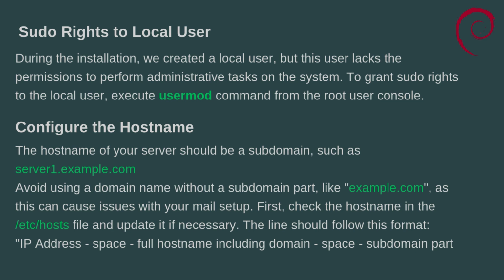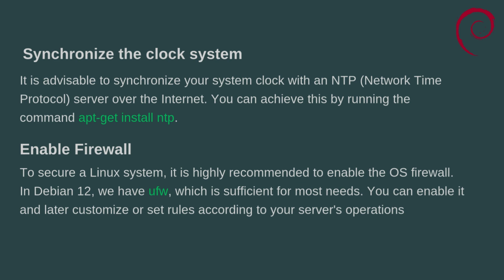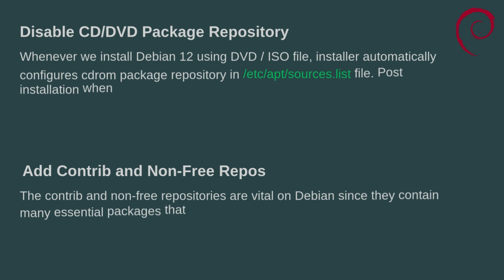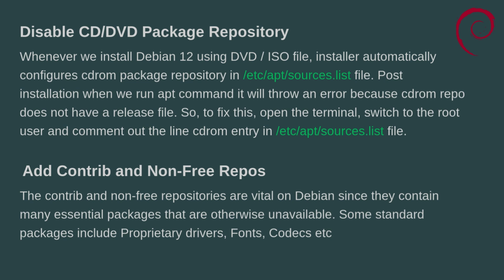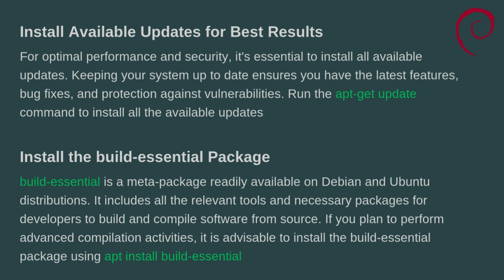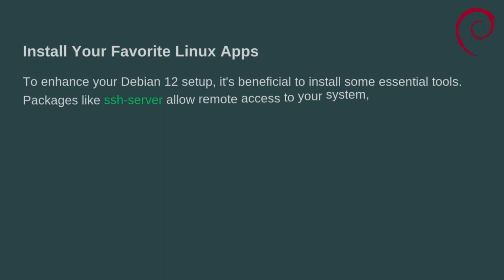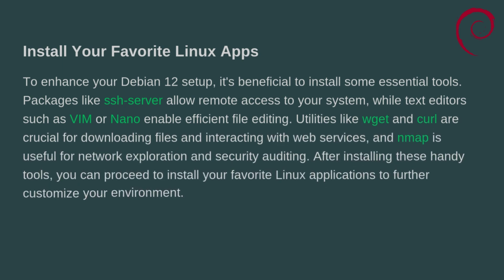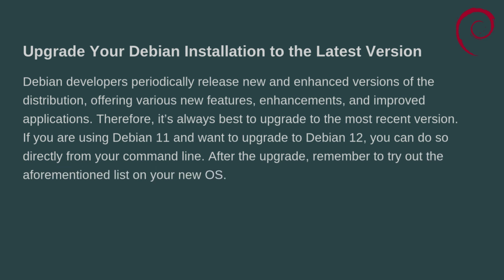Important Things to Do After Installing Debian 12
Discover the crucial steps to take immediately after installing Debian 12! In this comprehensive guide, we'll walk you through essential configurations and optimizations to ensure your Debian 12 system is secure, efficient, and tailored to your needs. Whether you're a beginner or an experienced user, these essential post-installation tasks will help you get the most out of your Debian 12 experience. Tune in now and level up your Debian setup!"